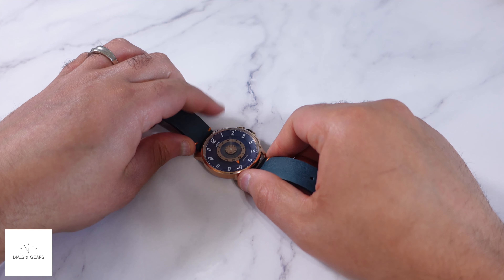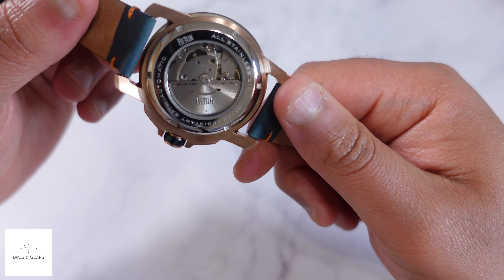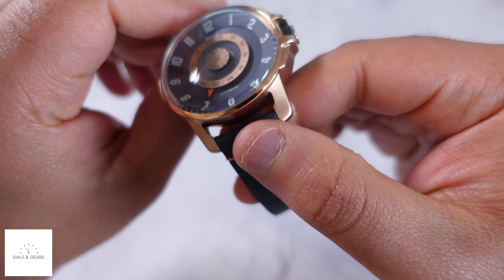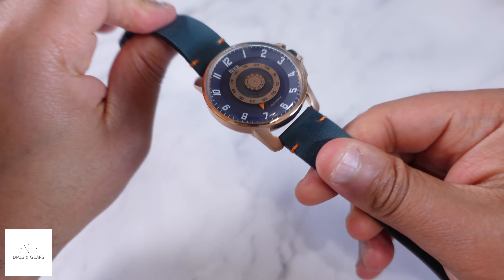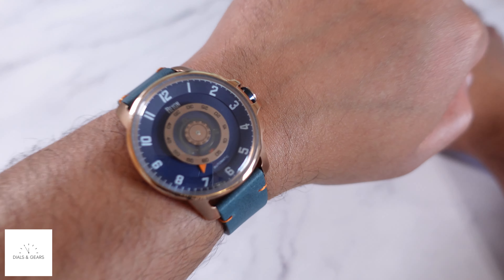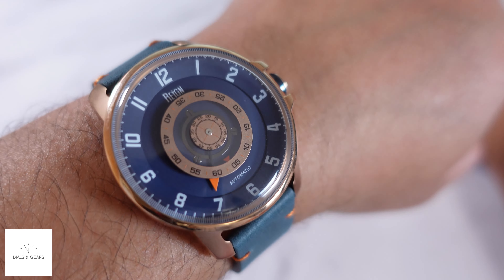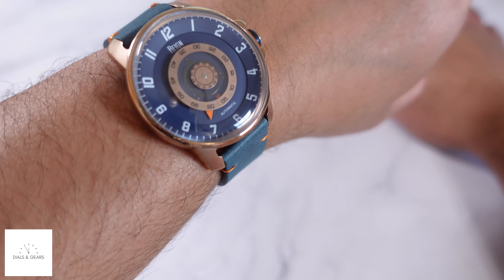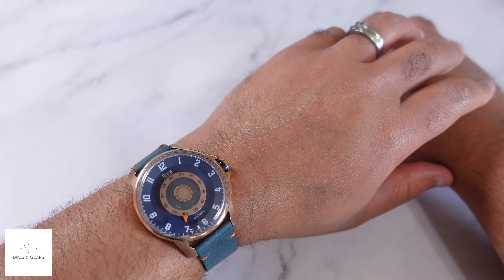Reign Monarch REIRN5203 Rose Gold & Blue Watch Review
I actually came across Reign while browsing Macy's website. Then I went looking for other models and this one stuck out to me. I love the dial layout and unique way of telling time. I'm a sucker for non traditional timepieces.